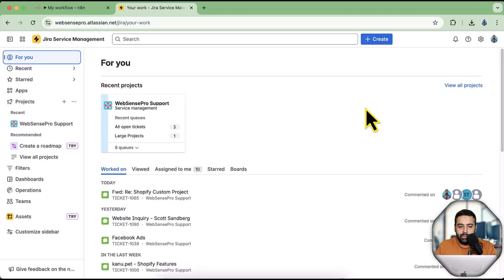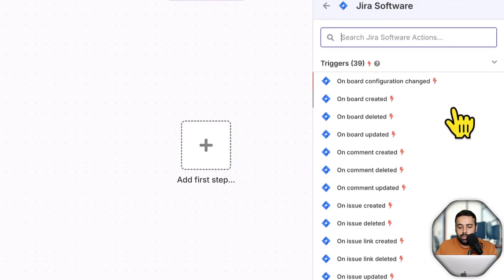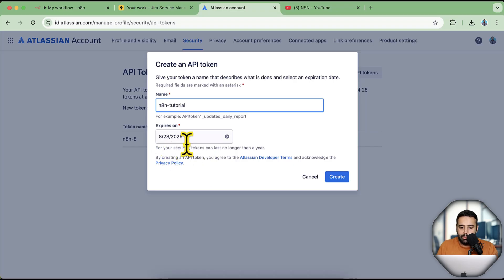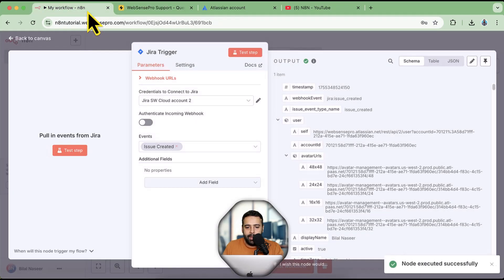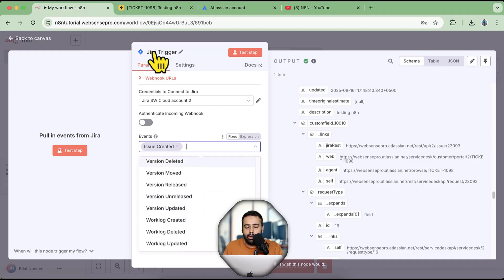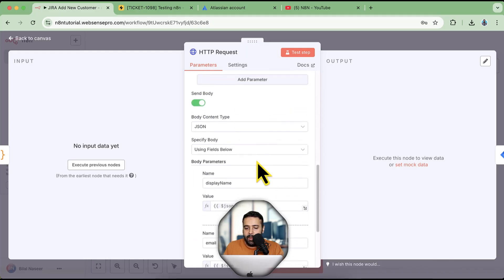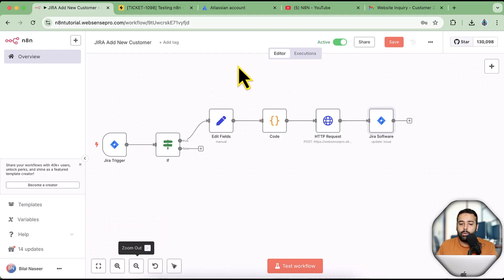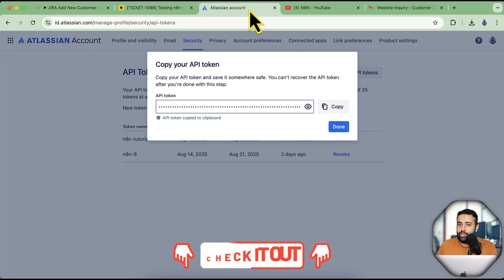How to Connect Jira Service Management (Cloud) with N8N (Step-by-Step)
How to Connect Jira Service Management

In this tutorial, I’ll show you how to connect Jira Service Management (Cloud) with n8n and build a powerful automation workflow. Using n8n, we’ll create a new customer in Jira and automatically assign an issue to that customer—saving you time and reducing manual work.

👉 What you’ll learn in this video:
Setting up authentication for Jira Cloud inside n8n
Creating a workflow to add new customers in Jira
Automating issue assignment to newly created customers
Practical use case of Jira + n8n integration for service teams
Whether you’re a project manager, developer, or automation enthusiast, this guide will help you get started with Jira Cloud automation using n8n.

💡 Why this integration matters:
Save hours of repetitive work
Ensure customers and issues are always in sync
Boost productivity with no-code automation

Video Timestamps
00:00 - Intro & What You'll Learn
03:10 - Step 1: Connecting Jira to n8n (Cloud Setup)
04:50 - Testing the "On Issue Created" Trigger
07:44 - Full Workflow Walkthrough & Use Case
10:35 - Code Node: Extracting Data from the Issue
11:12 - Conclusion